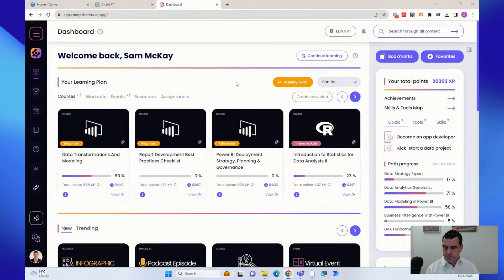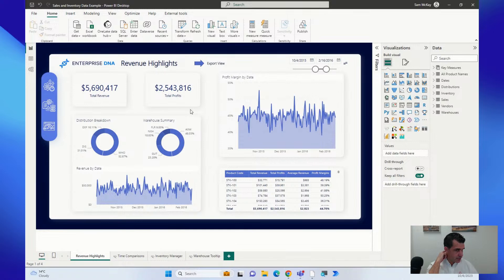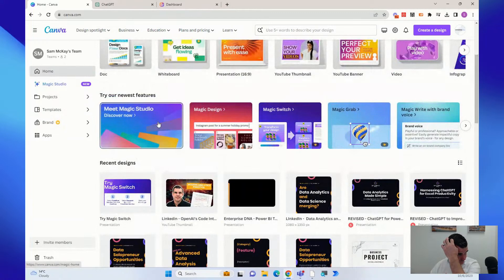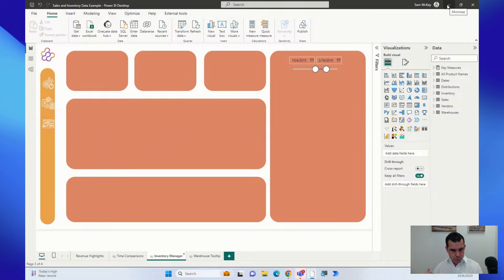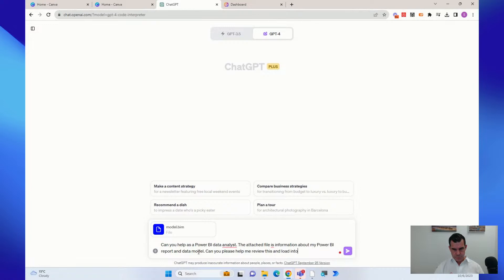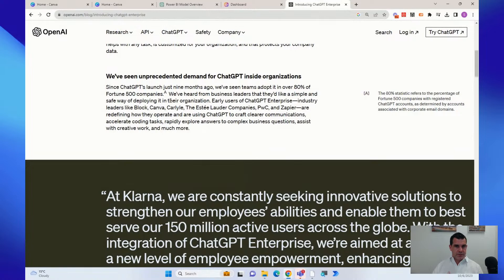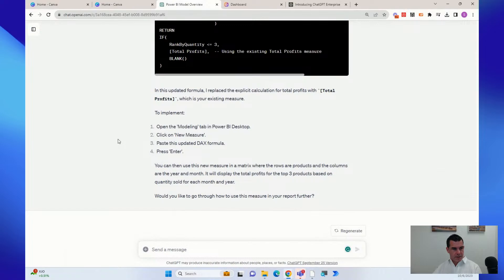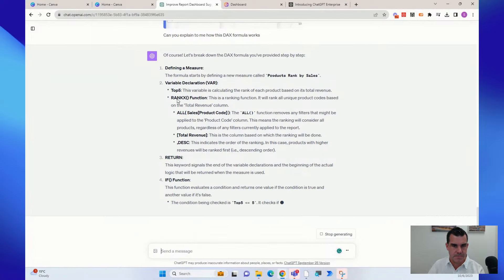Fast Power BI Development Tips & Tricks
Unlock the potential of Power BI with accelerated development techniques. Dive deep into a curated set of tips and tricks designed to enhance your Power BI experience and streamline your data visualization tasks.